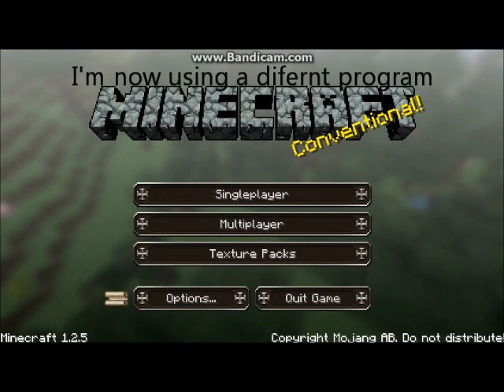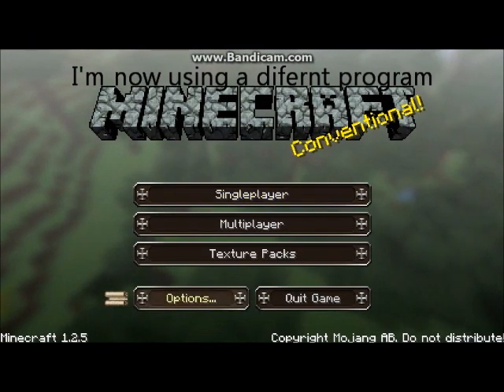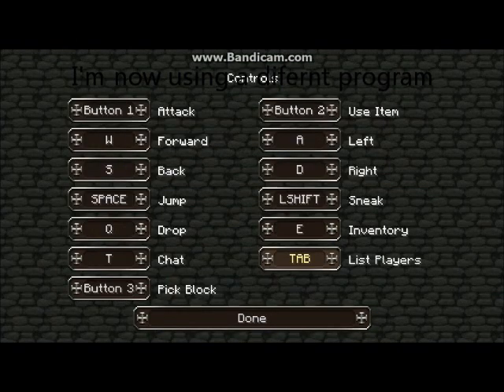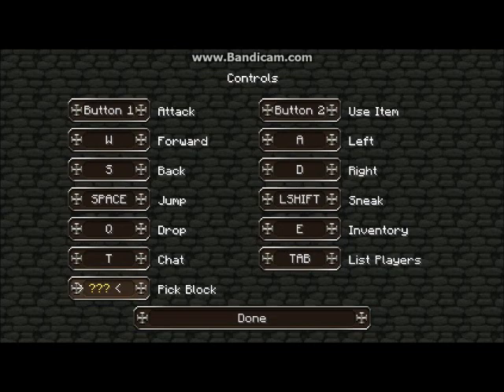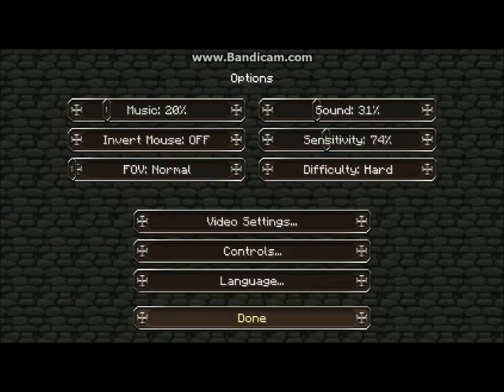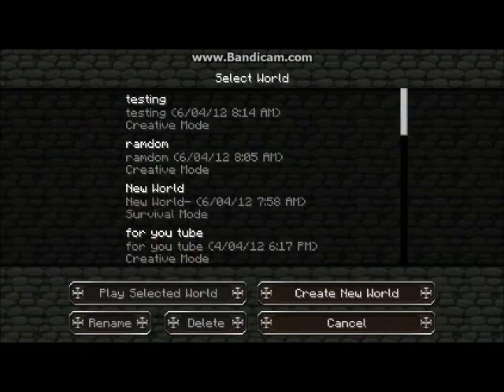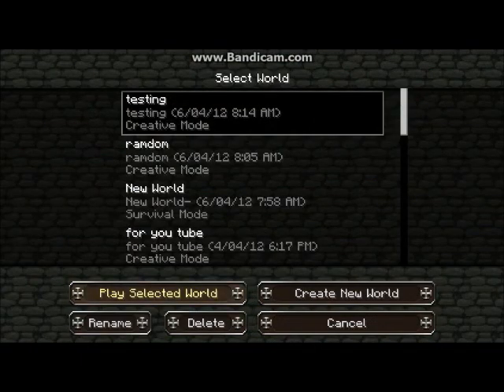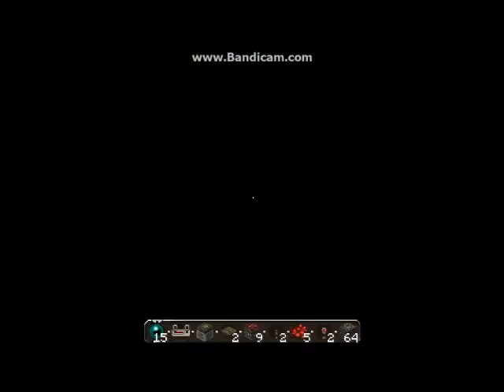Minecraft up-date 1.2.5